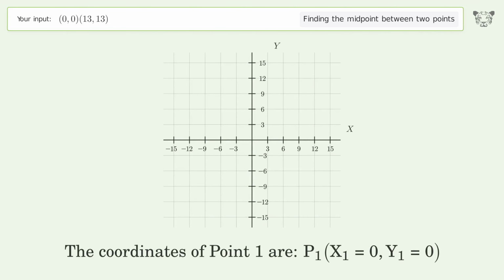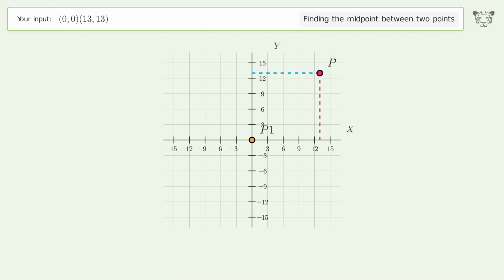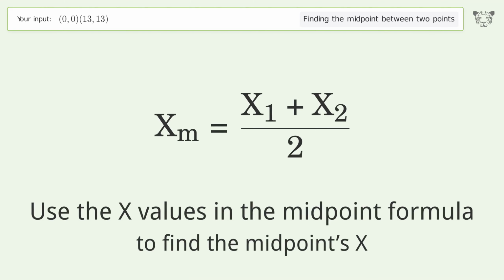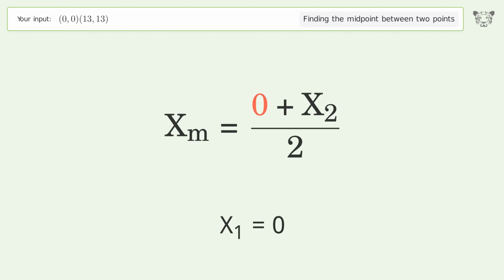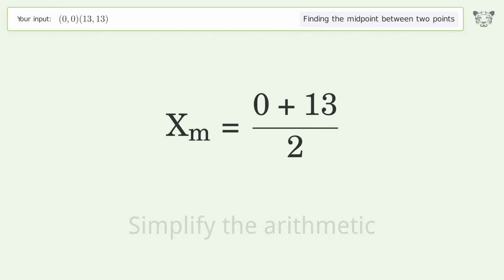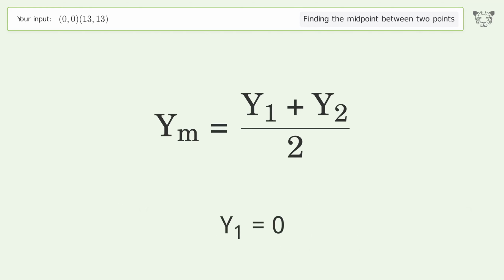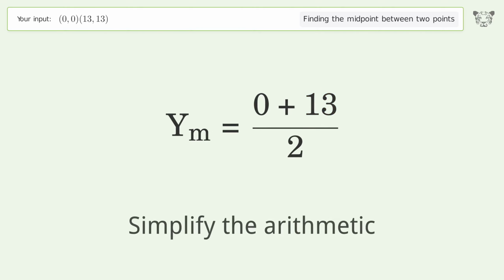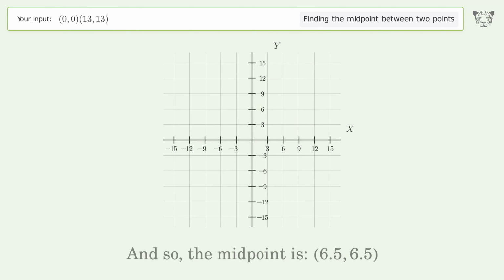Find the midpoint between two points p1 (0,0) and p2 (13,13): Step-by-Step Video Solution